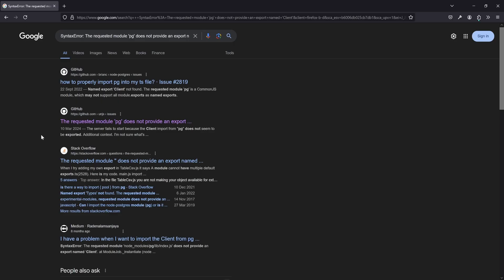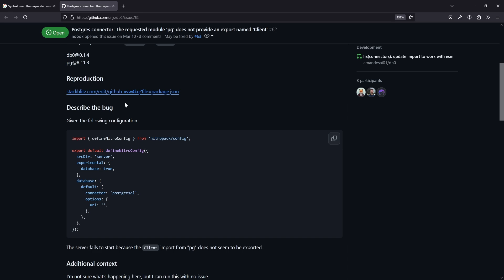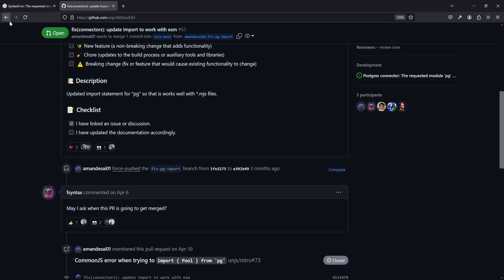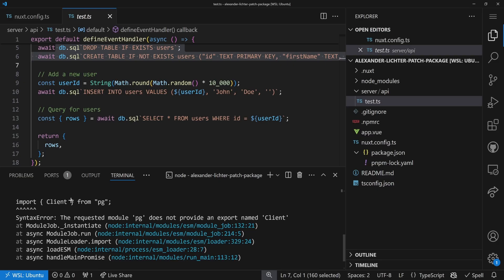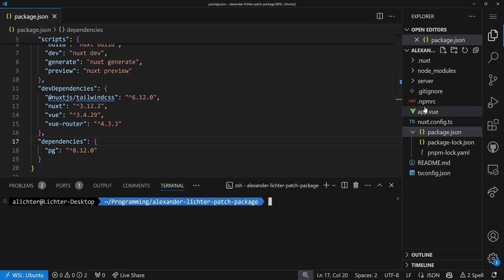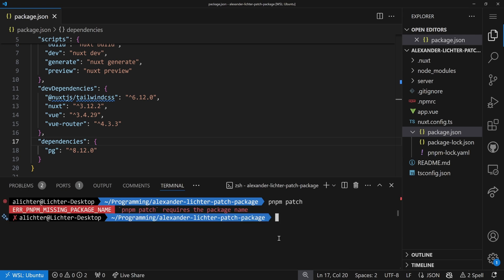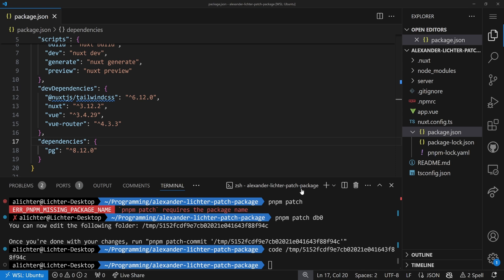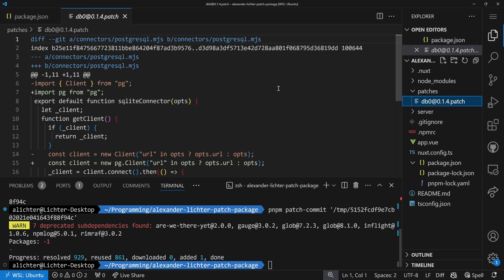Patching Packages - The ULTIMATE Guide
🩹 Found a bug in a package and want to fix it locally? Waiting for a fix that wasn't released yet? Don't worry, you can apply all these locally to the packages in your node_modules. In this video, a guide for all major package managers showcases how you can patch your packages locally, why "doing it manually" is not a good idea and which consequences local patches might have.

Worth watching for every developer! 🙌

Key points:

4️⃣ Strategies for NPM, Yarn (1 and 2+), PNPM and Bun
✨ Real-world use case!
‼️ Consequences when patching locally

Chapters:
00:00 Intro
00:32 Agenda
01:27 Demo Application and Real World Error
02:36 Googling the Error and Finding an Issue
03:30 Unmerged PR which Fixes the Error
04:30 Manually Patching the Package
05:30 Problems with Manual Patches
06:30 Patching Packages with NPM
10:22 Patching Packages with Yarn 1
11:33 Patching Packages with Yarn 2 and higher
13:55 Patching Packages with PNPM
15:19 Patching Packages with Bun
16:49 Consequences of Patching Packages
18:44 Summary